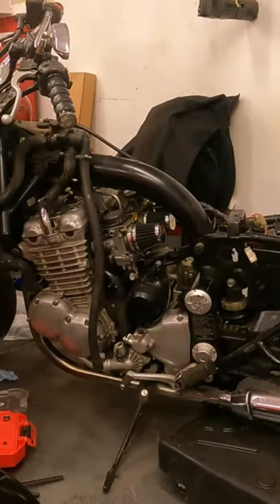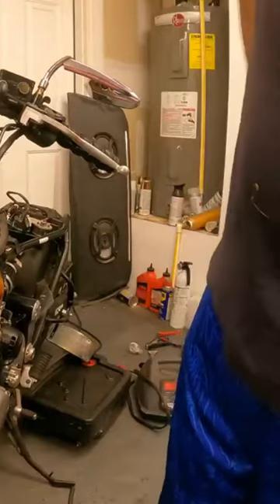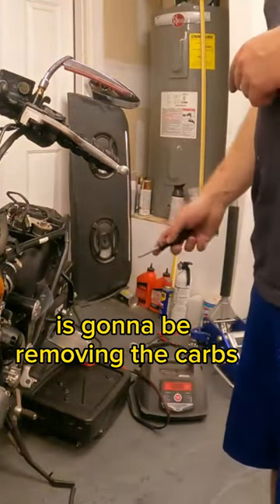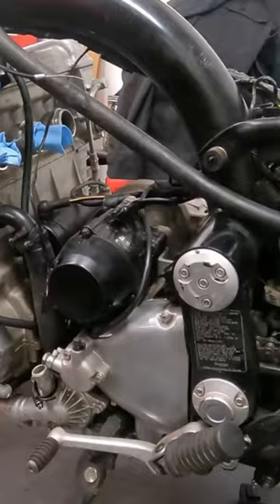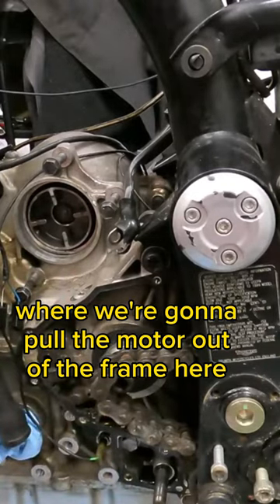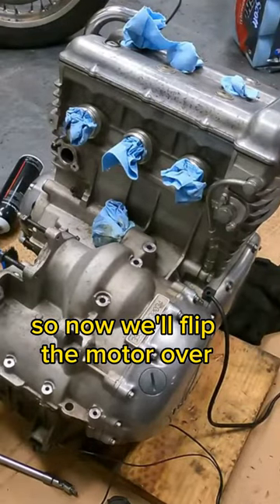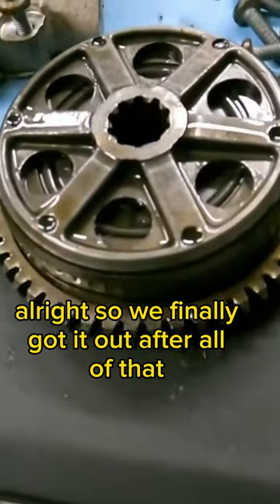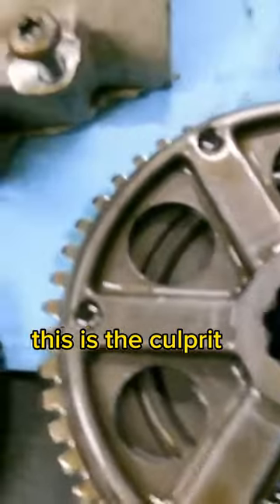Removing Sprag Clutch on Triumph Thunderbird 900